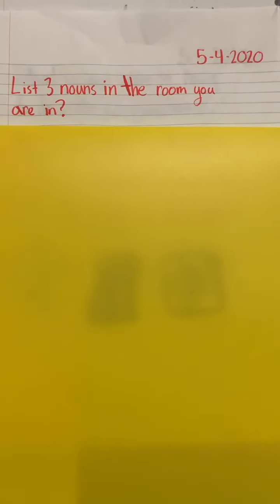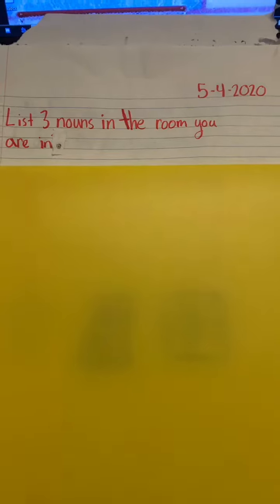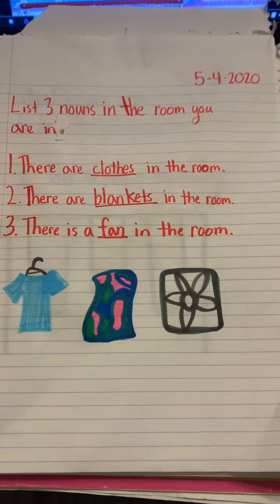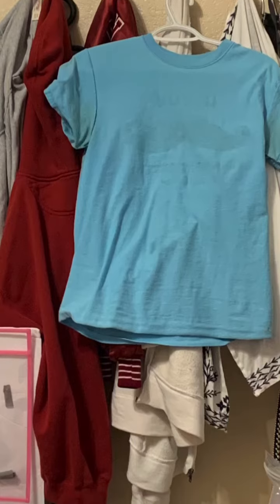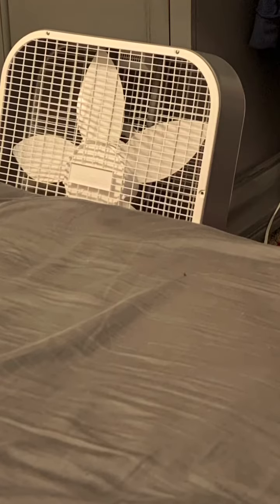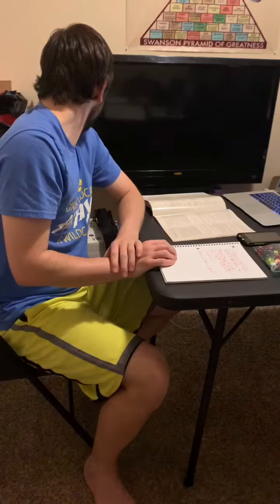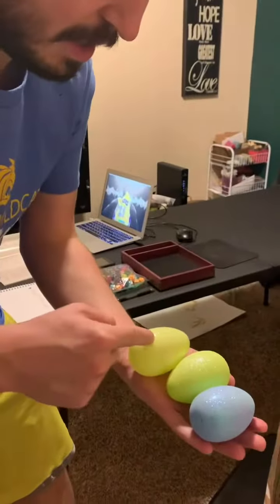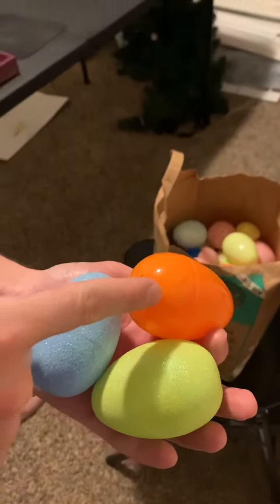Journal: List 3 nouns in your room